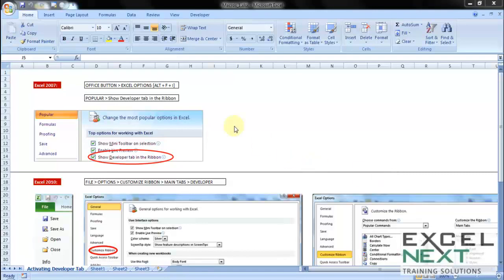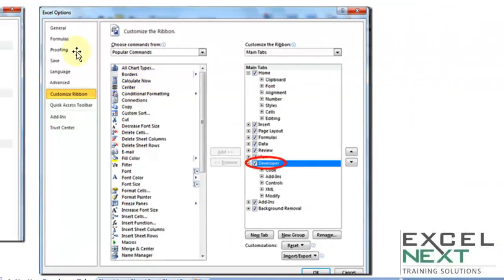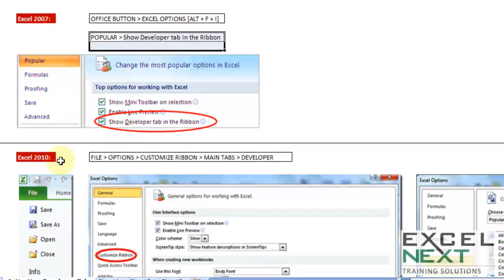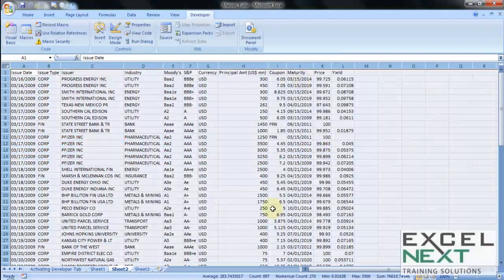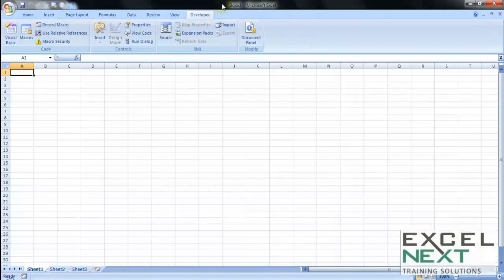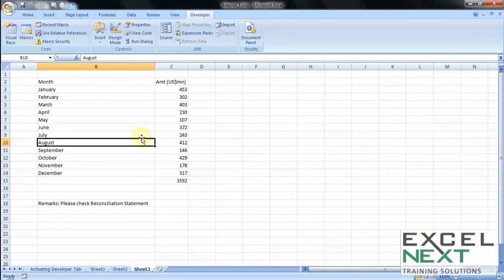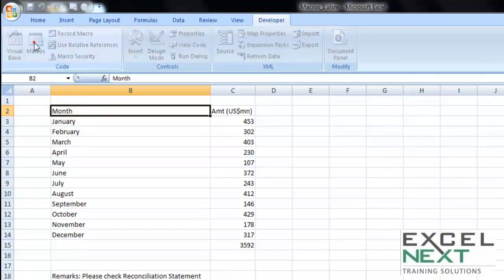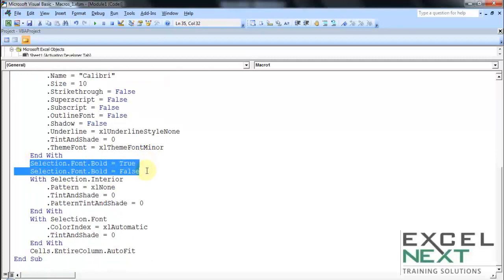085 LEARN EXCEL : Macros – Overview, Developer tab, Settings